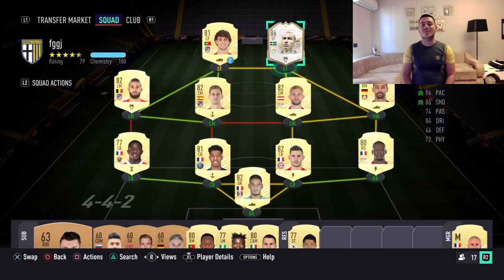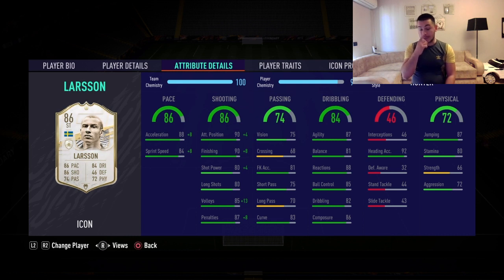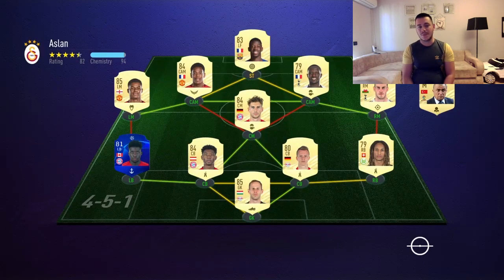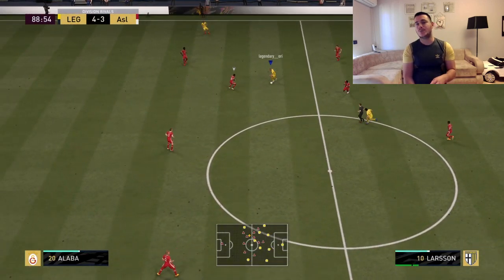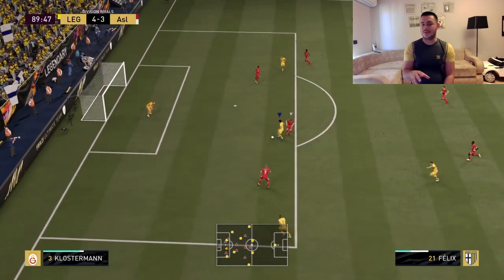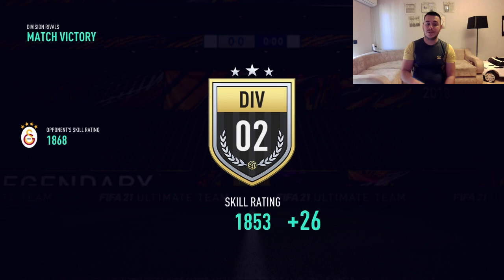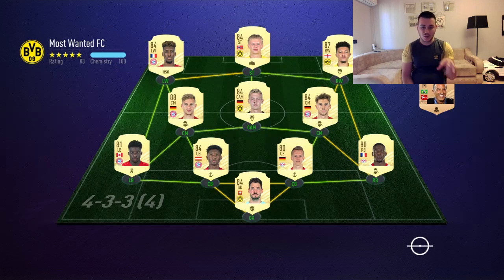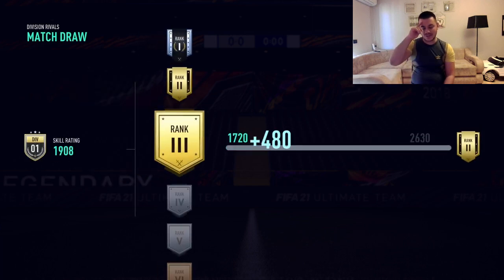86 LARSSON BASE ICON PLAYER REVIEW! FIFA 21 ULTIMATE TEAM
86 LARSSON BASE ICON PLAYER REVIEW! FIFA 21 ULTIMATE TEAM